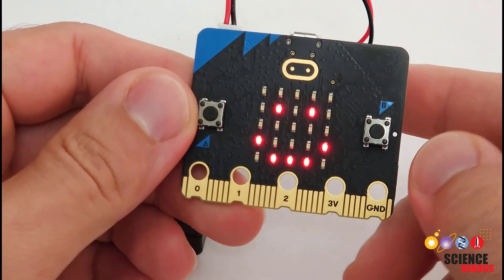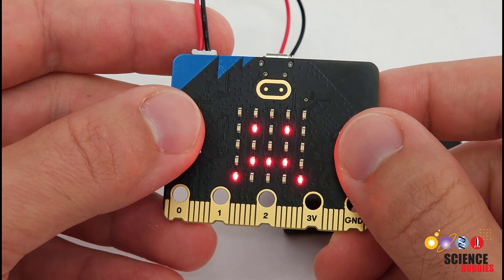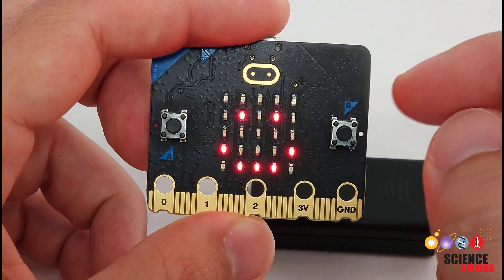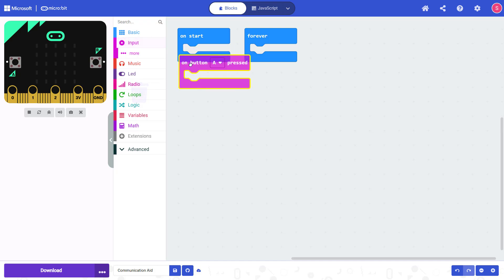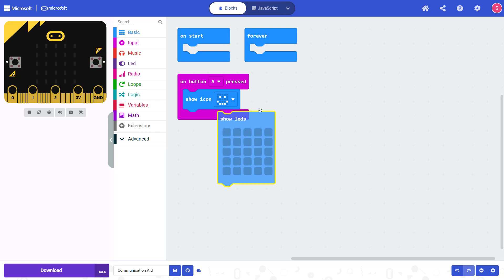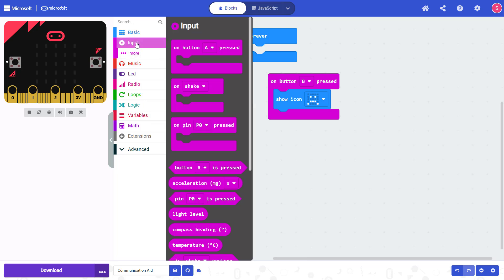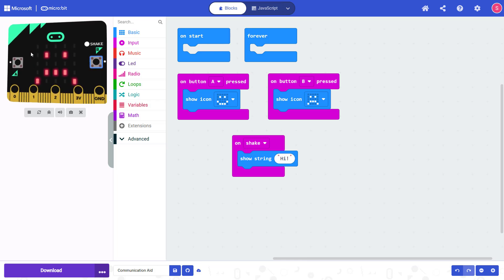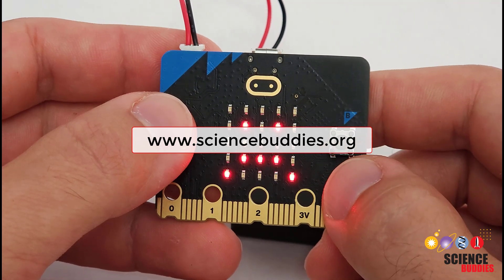Make a Communication Aid With Micro:bit | Science Project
Program your own communication aid to help people show their emotions using a micro:bit, a tiny programmable board compatible with several different programming languages. Written instructions are available on the Science Buddies

Science Buddies also hosts a library of instructions for over 1,500 other hands-on science projects, lesson plans, and fun activities for K-12 parents, students, and teachers! to learn more.